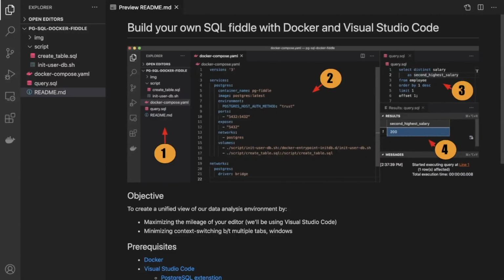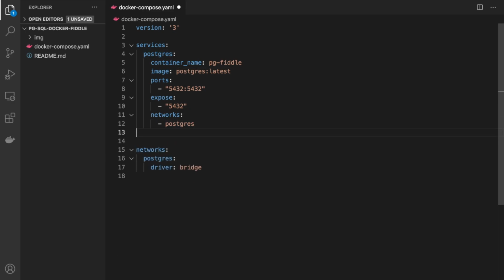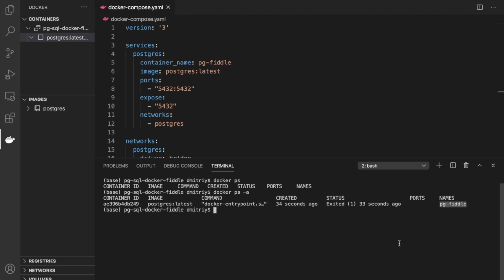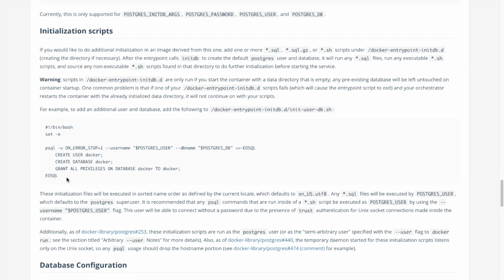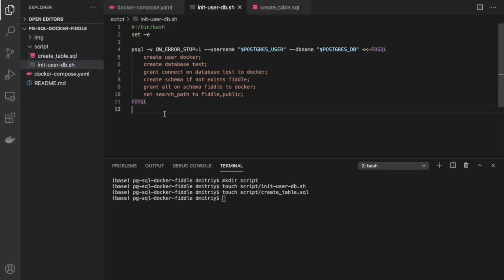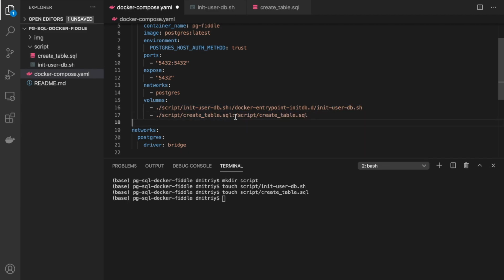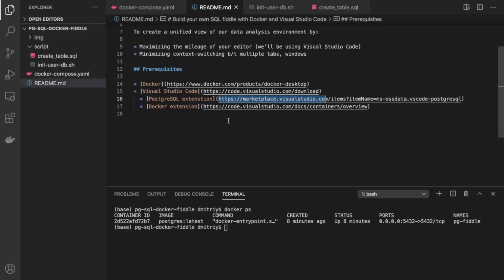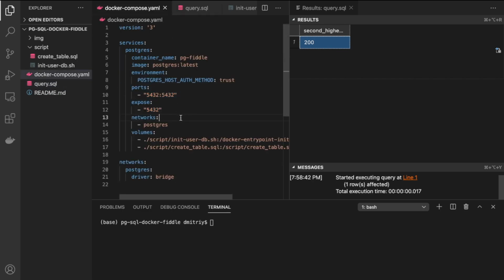Build your own SQL fiddle with Docker & Visual Studio Code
A walkthrough on using Docker + VSCode to set up a lightweight PostgreSQL environment. Code and docs below. Prerequisites are listed in the Github README.

The goal of this video is to demonstrate that spinning up an ephemeral database instance for ad-hoc querying can be quite simple with docker-compose. Please note that this is *not* a production-ready environment and should be used for local development and testing only. In the next two videos we will: